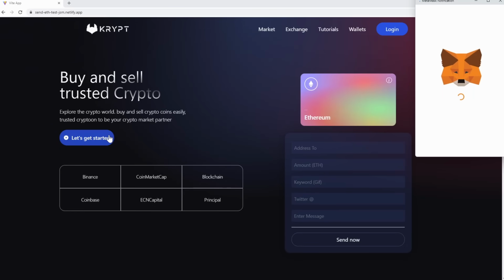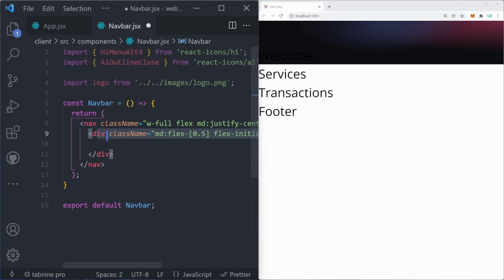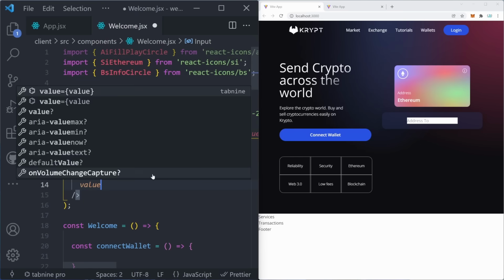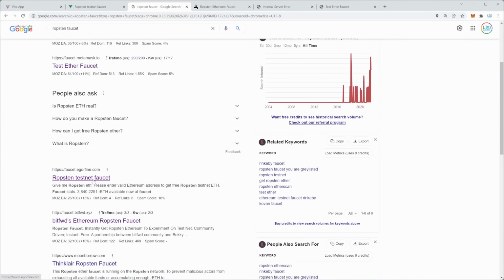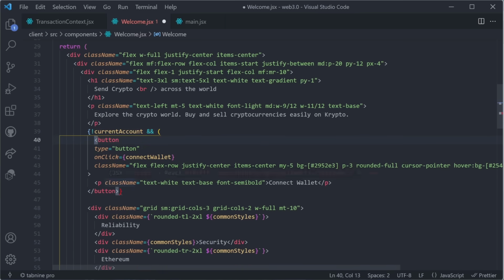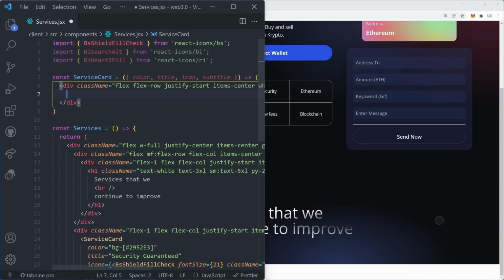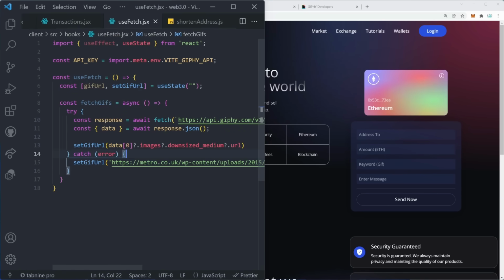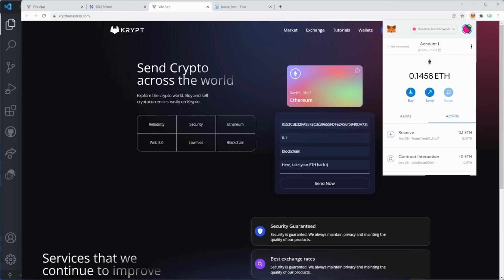Build and Deploy a Modern Web 3.0 Blockchain App | Solidity, Smart Contracts, Crypto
Web 3.0 has the potential to change the internet as we know it, forever. You're still early in catching the trend right now and building your first blockchain cryptocurrency app.

The long-awaited NFT Marketplace course is finally out! Check it out and become a professional Web3 developer

Ropsten Faucet has been deprecated. You can use Goerli.

In this video, you'll learn:
- How to connect a regular React.js application to the blockchain and pair it to your Ethereum wallet using MetaMask
- You'll also learn how to write Smart Contracts on the Ethereum network using the Solidity programming language
- Essentially, in this single video, you'll learn how to create a full-fledged Web 3.0 application that allows users to send transactions through the blockchain

📧 Join our exclusive JavaScript Mastery Newsletter on Web Development, JavaScript & React to get exclusive programming guides, tips & tricks, and entire e-books

Time Stamps 👇
00:00:00 Intro
00:17:04 Setup
00:23:11 Navbar
00:39:08 Welcome Section
01:03:48 Blockchain
02:10:51 Services Section
02:21:53 Transactions
03:07:20 Deployment